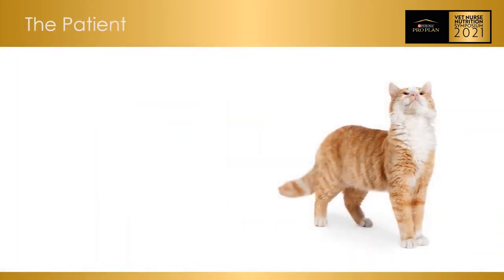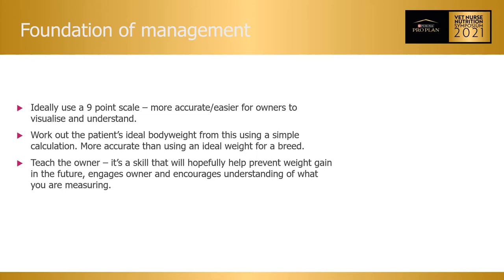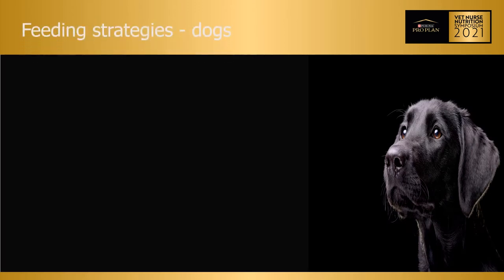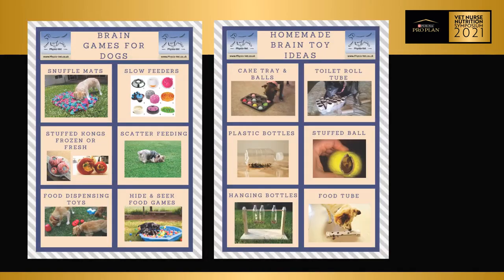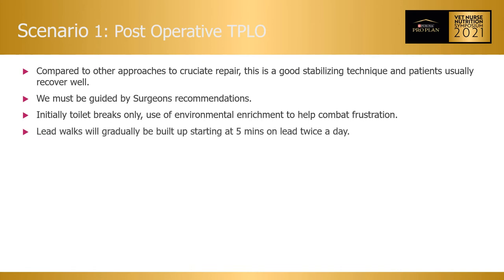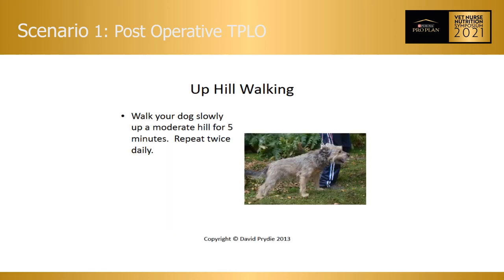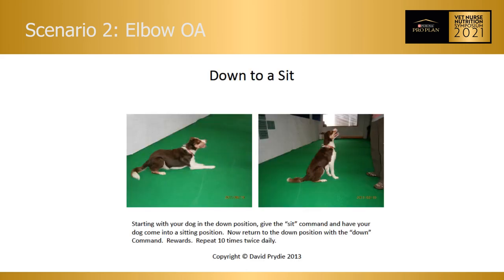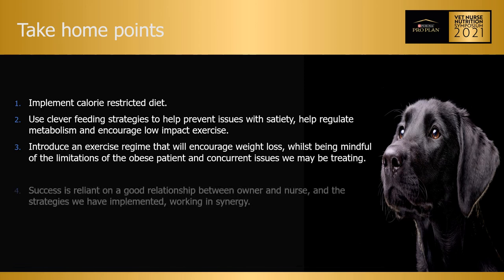Managing obesity through rehab and feeding strategies